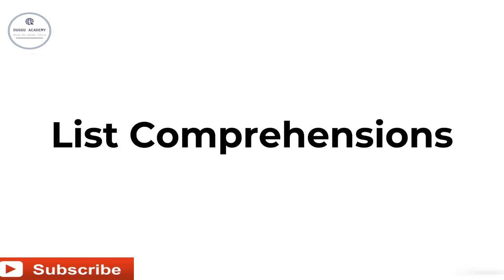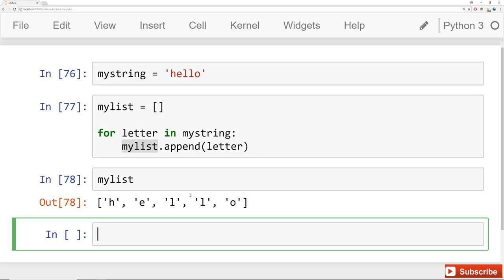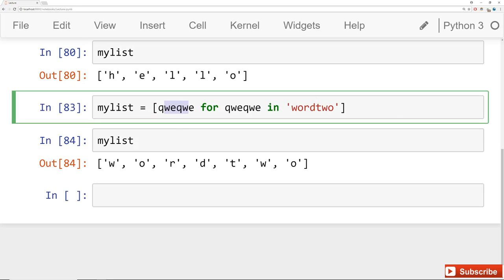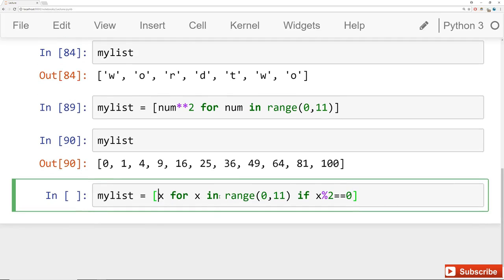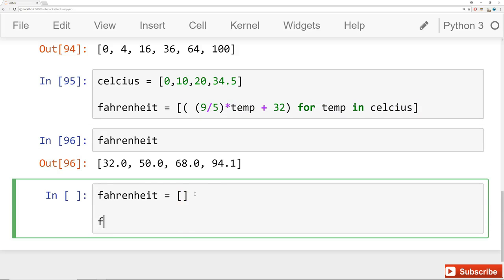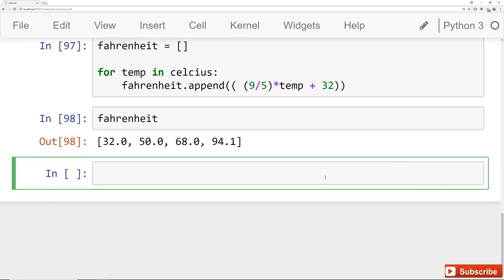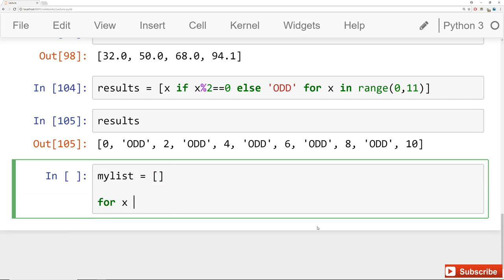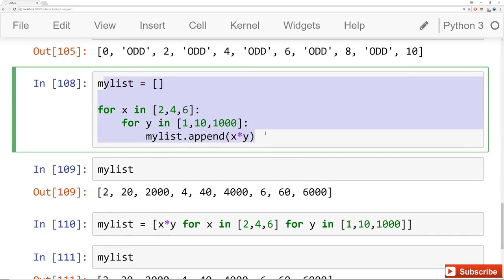25 List Comprehensions In Python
Python comprehensions are a very natural and easy way to create lists, dicts, and sets. They are also a great alternative to using maps and filters within python. If you are using maps, filters, or for loops to create your lists, then most likely you could and should be using comprehensions instead.

In this video, we will look at how comprehensions work, why you should be using them, and the benefits they have over the alternatives.